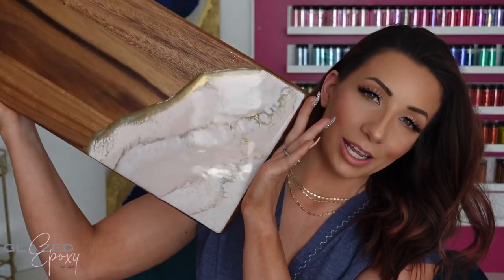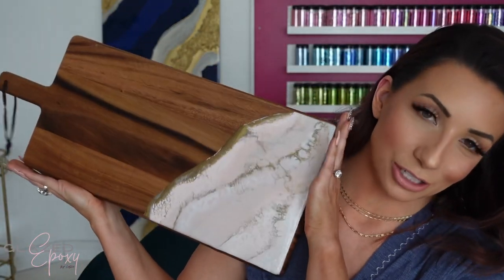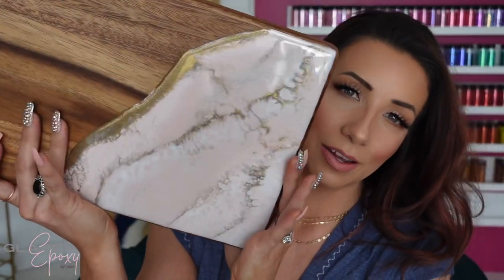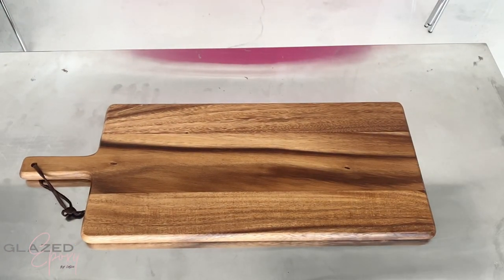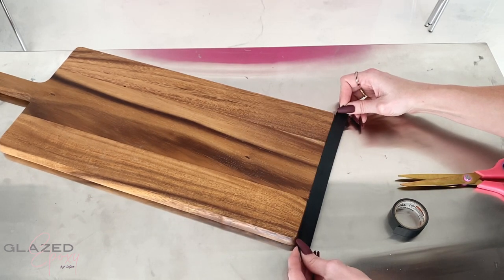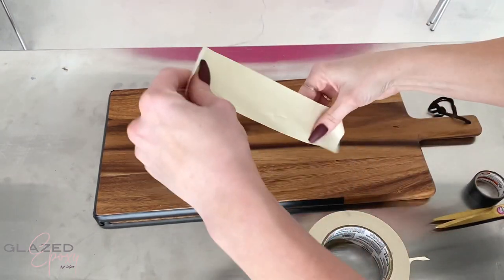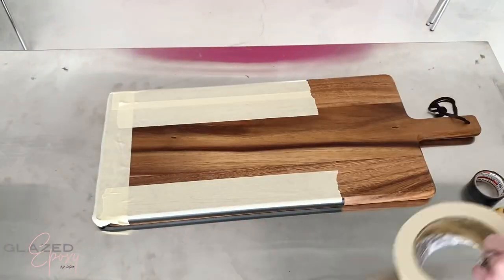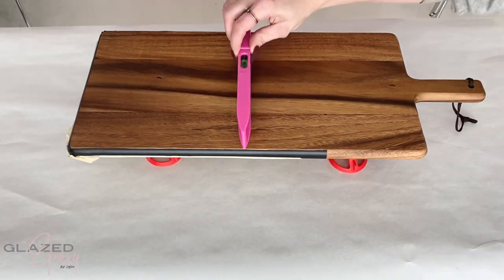ROSE TONES EPOXY RESIN CHARCUTERIE BOARD TUTORIAL!